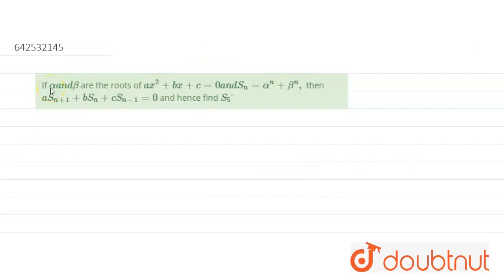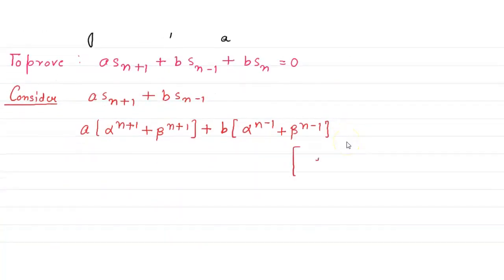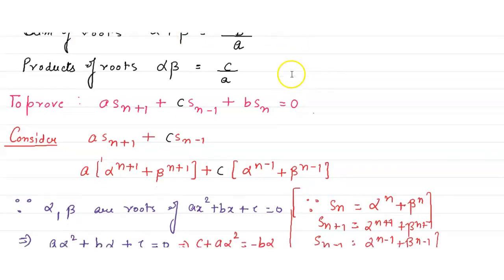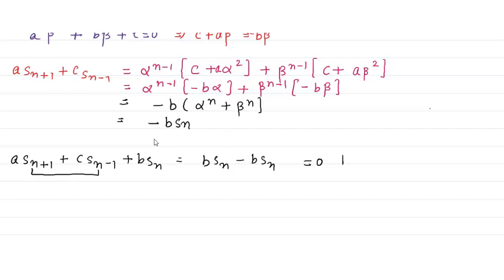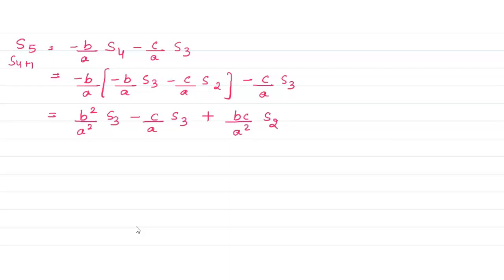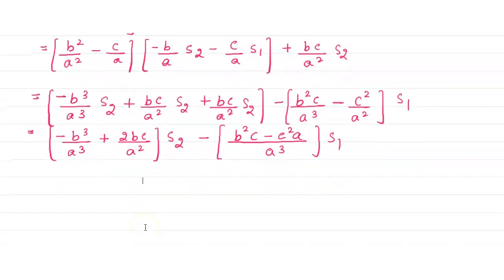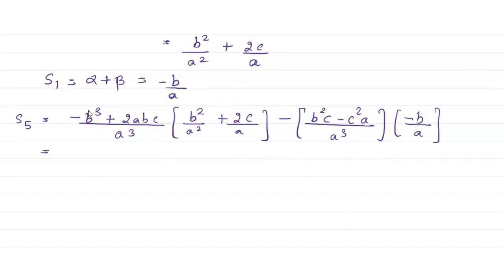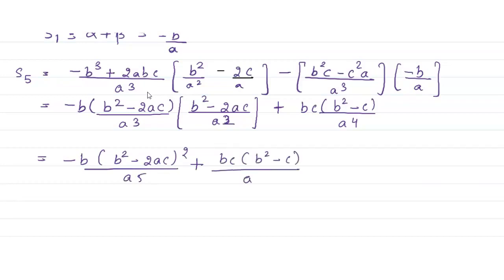If alphaa n dbeta\r\nare the roots of ax^2+bx+c=0a n dS_n=alpha^n+beta^n,\r\nthen a S_(n+1)+b S_...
If alphaa n dbeta\r\nare the roots of ax^2+bx+c=0a n dS_n=alpha^n+beta^n,\r\nthen a S_(n+1)+b S_n+c S_(n-1)=0\r\nand hence find S_5dot
Class: 11
Subject: MATHS
Chapter: COMPLEX NUMBERS AND QUADRATIC EQUATIONS
Board:IIT JEE

👉 Have Any Query? Ask Us.